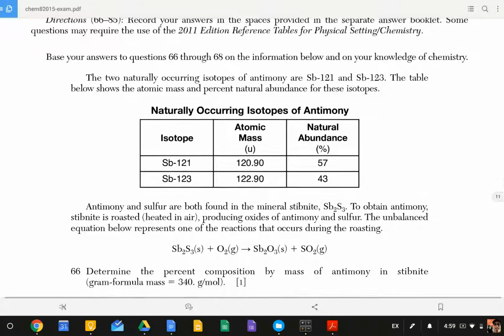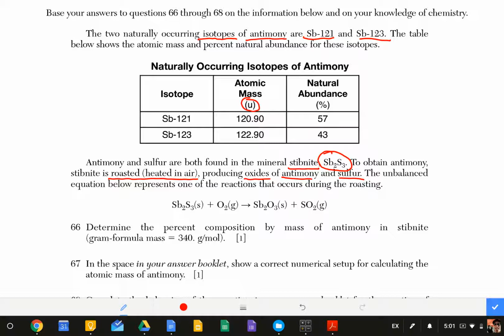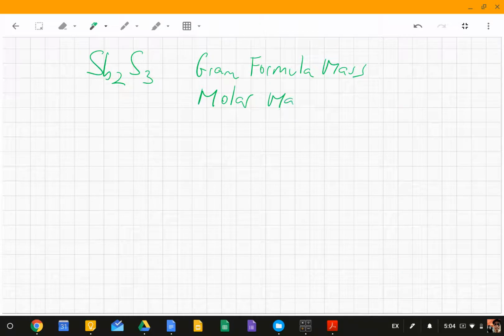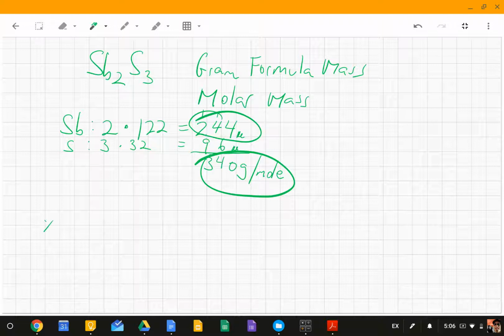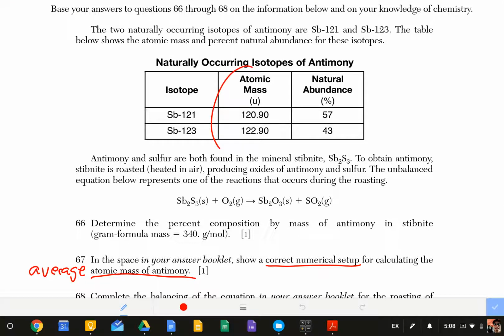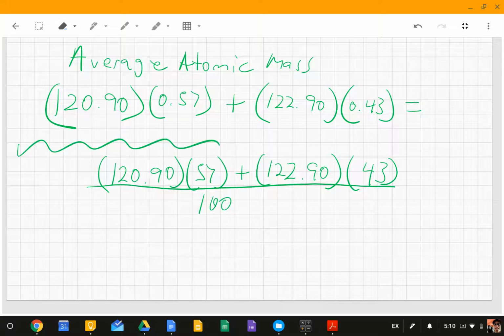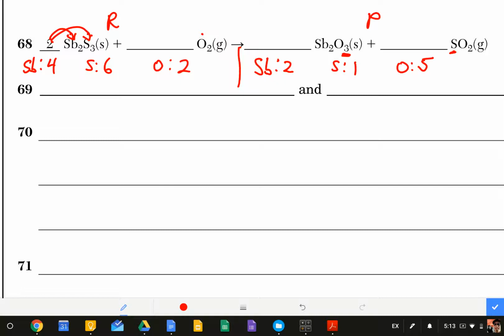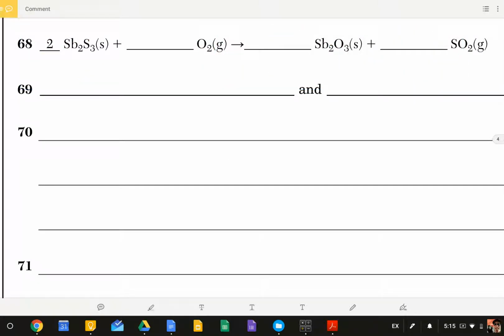Aug 2015 Chem Regents_ Written_Part 7 Jun 14, 2018 5 15 PM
Problems 66-68 on the August 2015 chemistry regents exam.